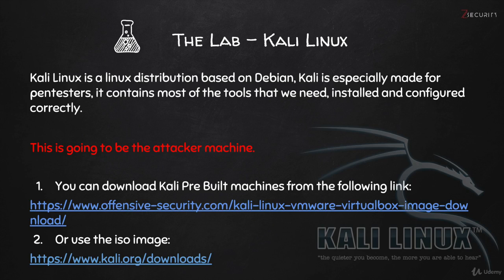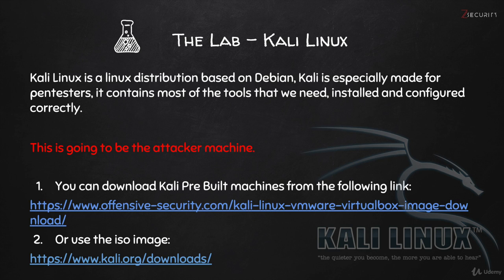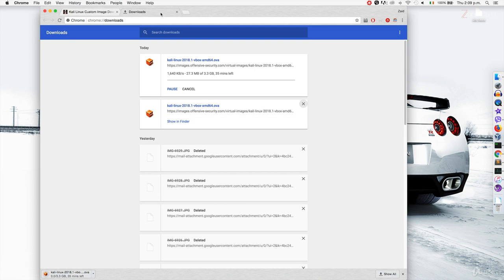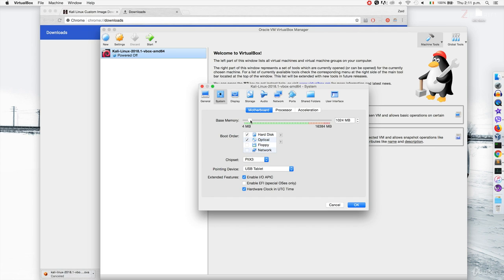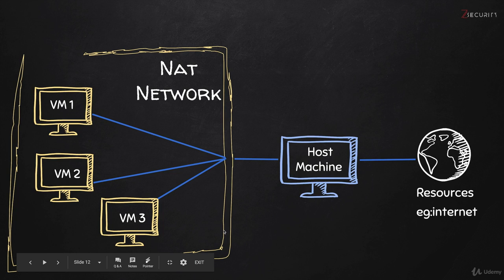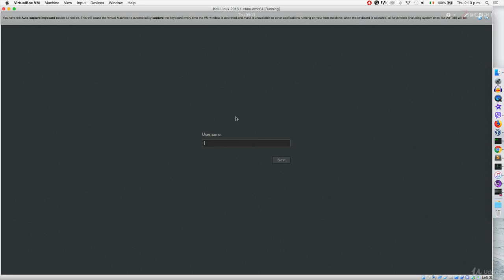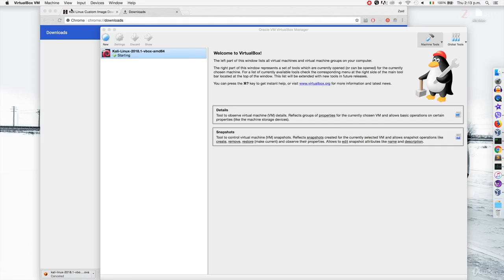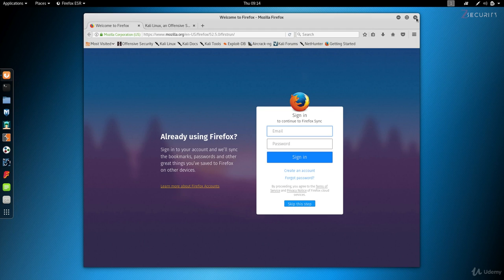5. Installing Kali 2018 As a Virtual Machine